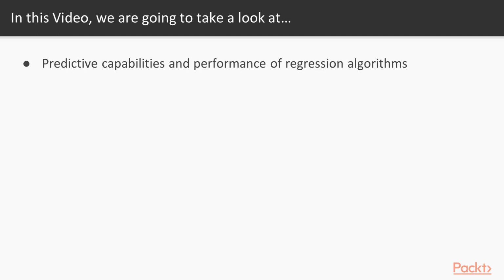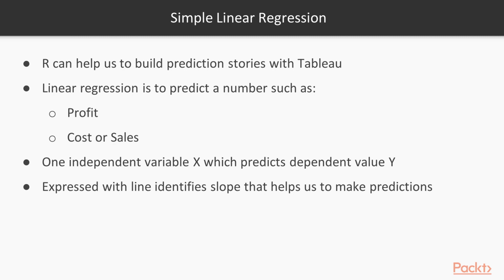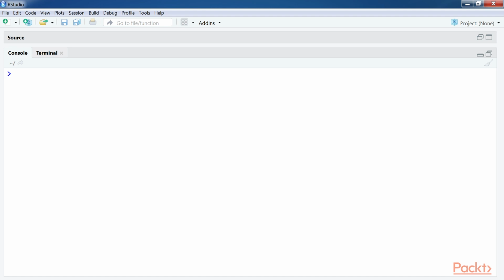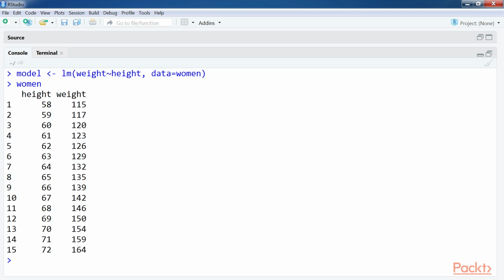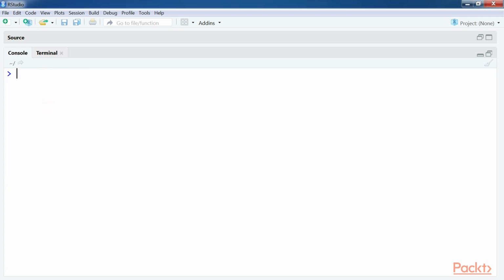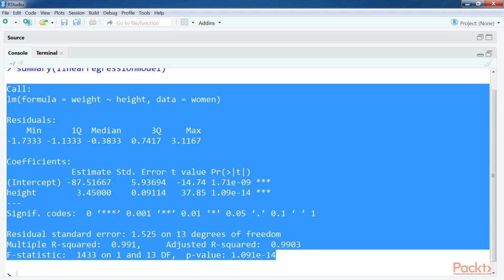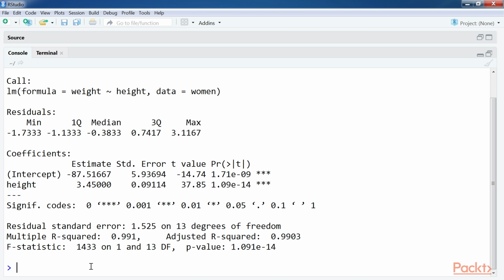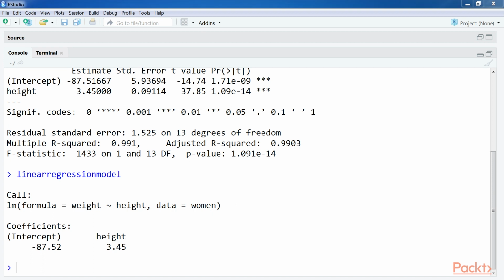Advanced Analytics with R and Tableau : Getting Started with Regression | packtpub.com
Regression means the unbiased prediction of the conditional expected value, using independent variables, and the dependent variable. A dependent variable is the variable that we want to predict.
• Use the women dataset to explore linear regression
• Create a model
• Generate residual standard error